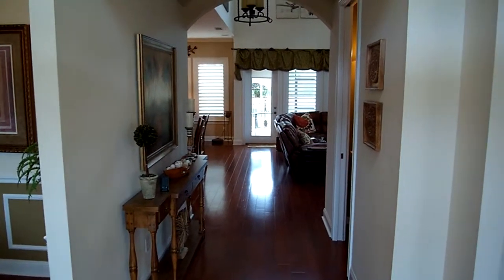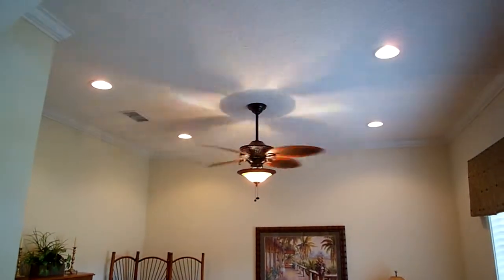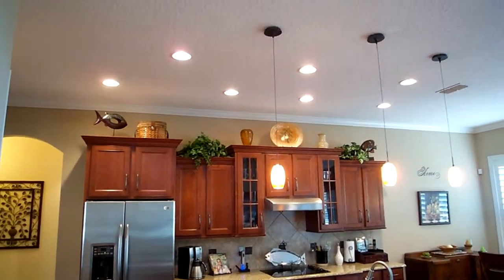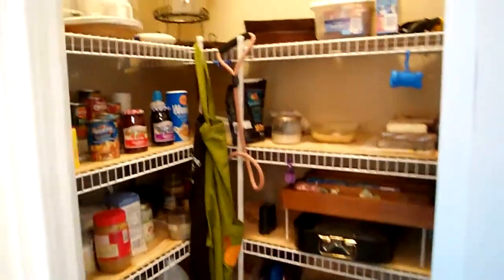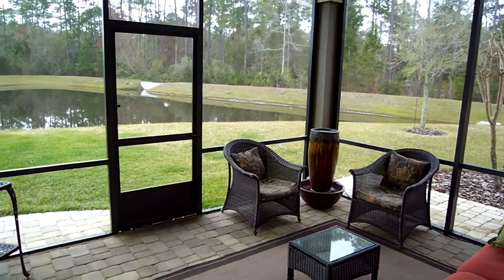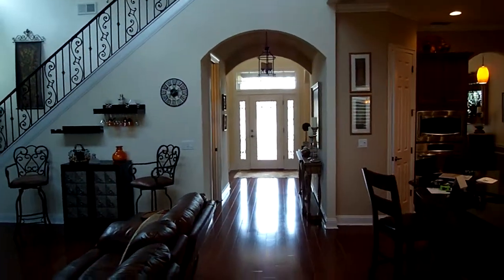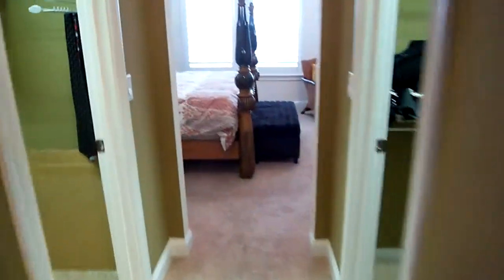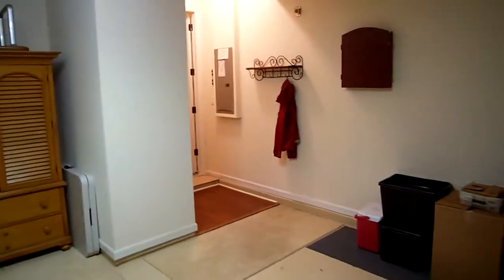Addison Ct- First Floor